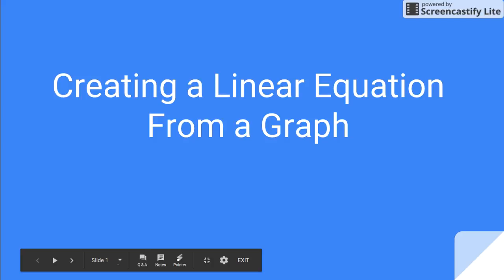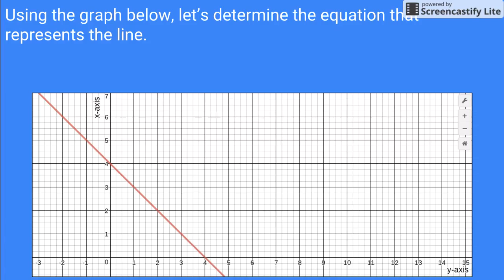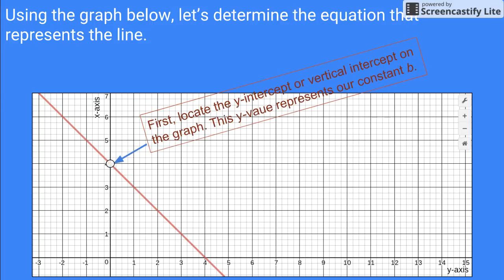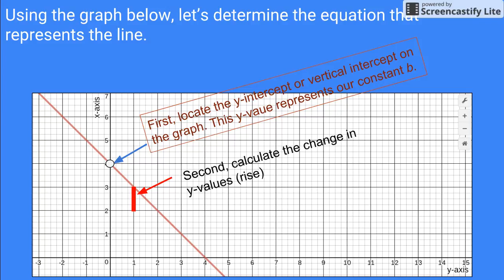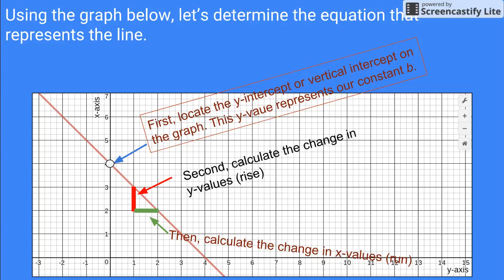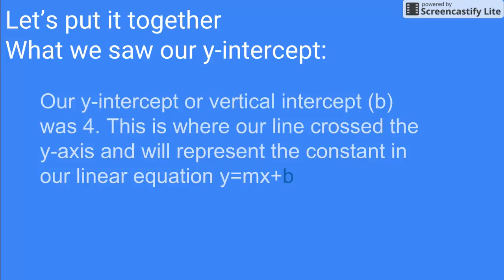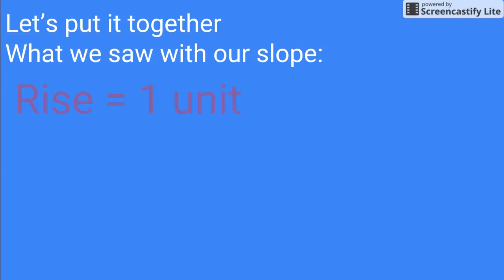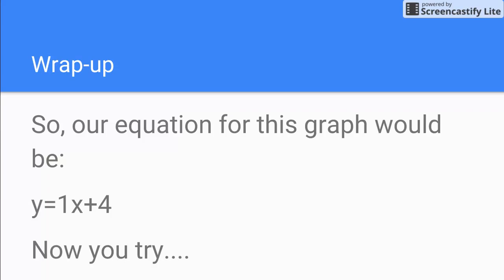Feb 8, 2018 4:59 PM